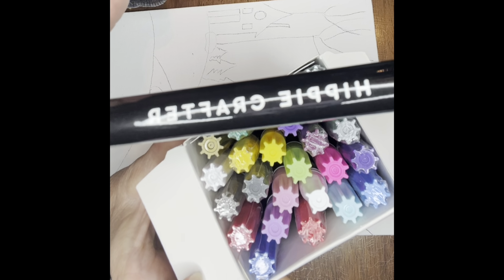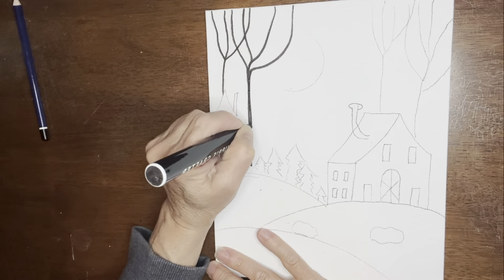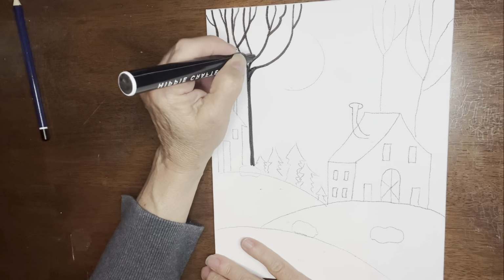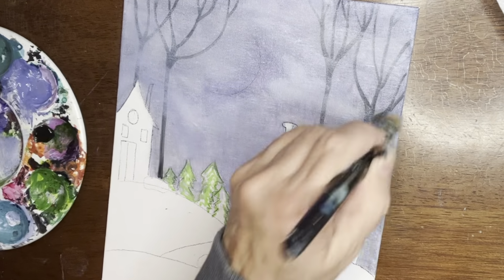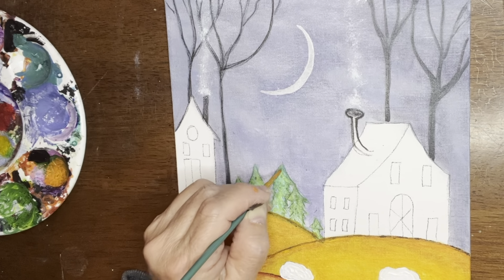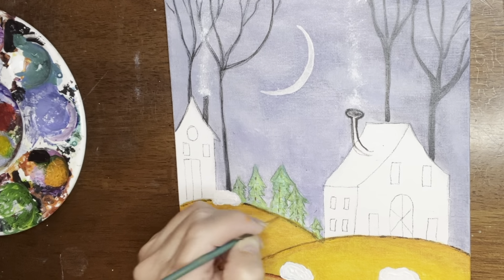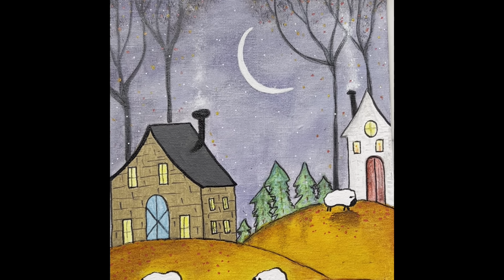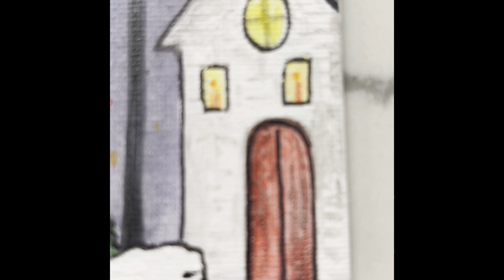Reviewing Hippie Crafter Acrylic Paint Markers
I really love these Acrylic Paint Markers by Hippie Crafter- they have a large selection of art products and they are a small family owned business- which I love supporting. Here are the links for the Markers and the Flat panel canvases:

To purchase my art please visit my Etsy Shop

Link to my children's book: Ayla's Adventures, a book about a ladybug and her life and family adventures the character is created after my granddaughter Ayla who just turned a year old.

I am a former resident artist at the Missouri Artist On Main Gallery 321 N. Main St,  St. Charles MO. 63301

If you would like to support my art so I can continue to makes these video please click my link.